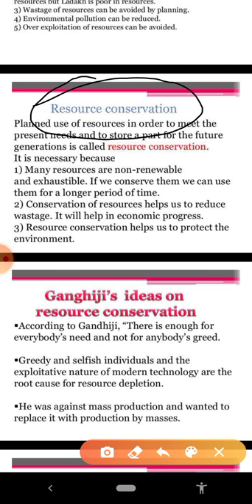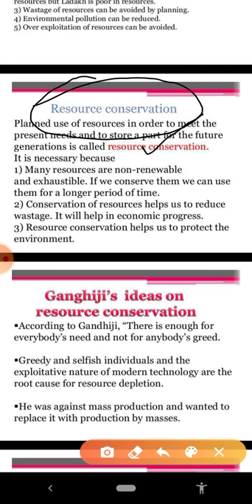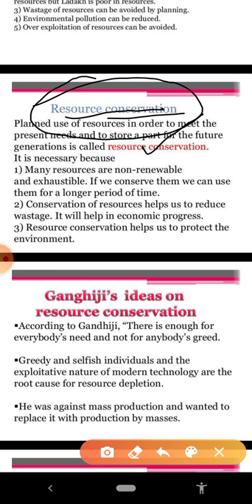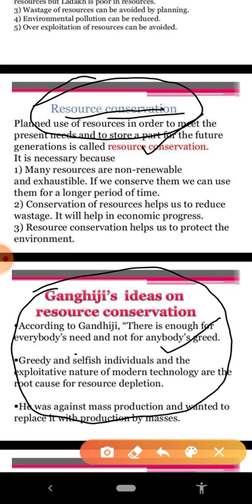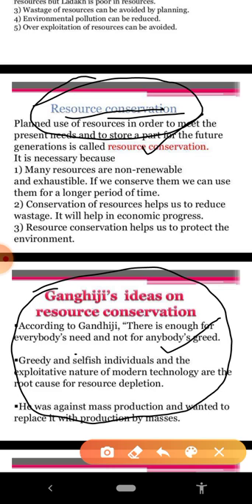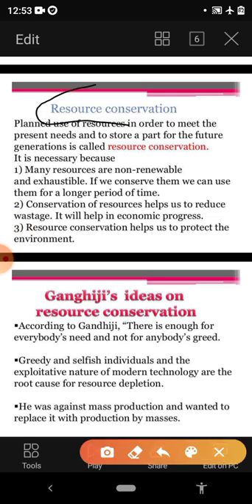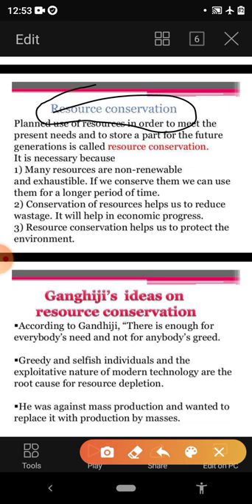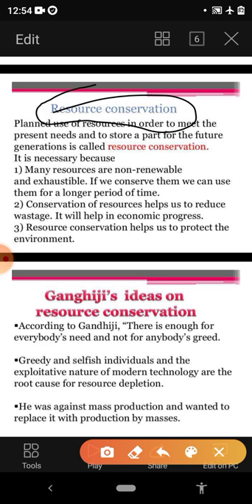Class 10, Lesson:1 , Revision,Part 3